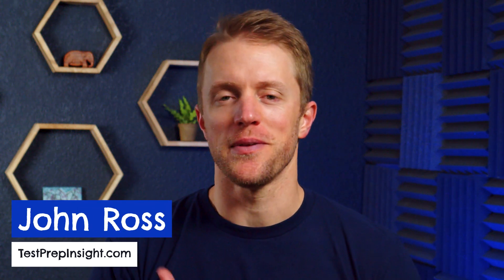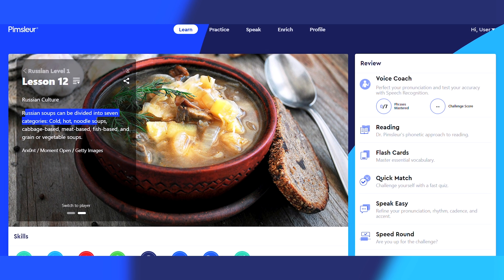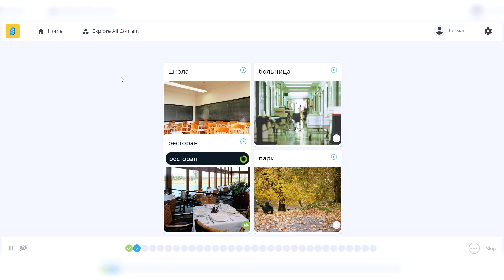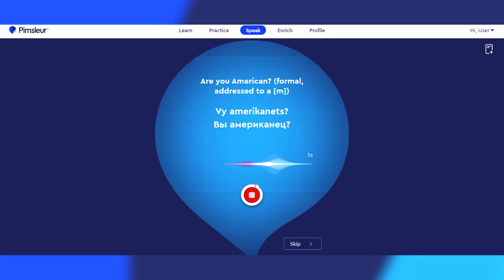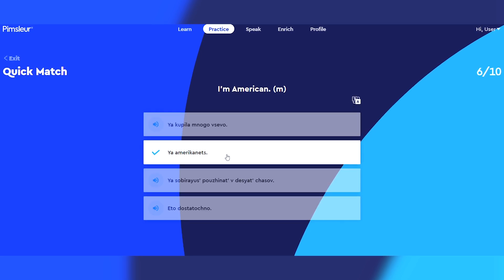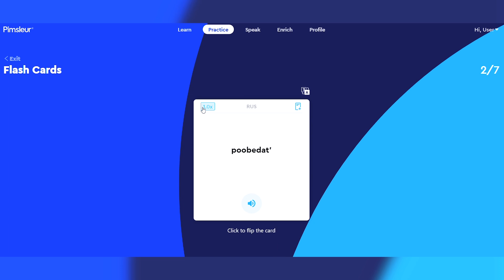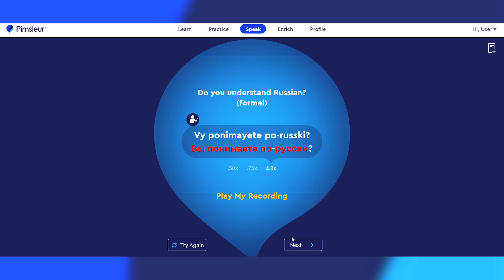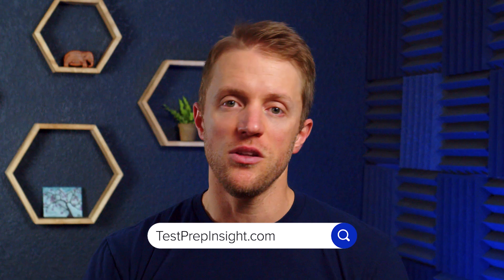Pimsleur Russian Review (Pros & Cons Explained)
Pimsleur Russian Review (Is It Worth It?). In this video, John from the Test Prep Insight team reviews the Russian language app from Pimsleur. John discusses what the Pimsleur Russian lessons are like and what the Pimsleur Russian learning method is all about. He also talks about the different practice drills and exercises across reading, writing, speaking, and listening that Pimsleur offers. Other topics of discussion include Pimsleur Russian cost, and Pimsleur Russian levels. We'll see if Pimsleur makes the list for best Russian language apps. Best of luck!

▬ RELATED CONTENT ▬
Pimsleur Russian Review:

▬ VIDEO CHAPTERS ▬
0:00 - Introduction
0:32 - How The Pimsleur Russian Program Works
1:56 - Pimsleur Russian Cost
3:20 - What Our Team Likes About Pimsleur Russian
6:38 - What Our Team Dislikes About Pimsleur Russian
7:50 - Verdict: Is Pimsleur Russian Worth It?